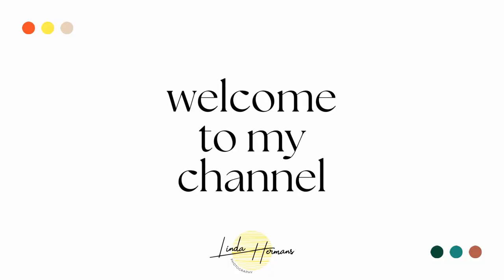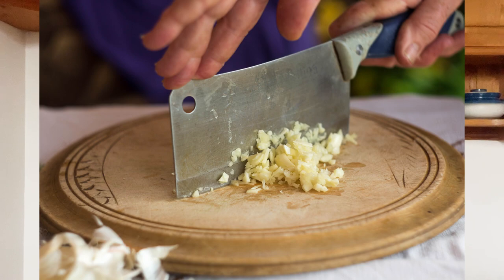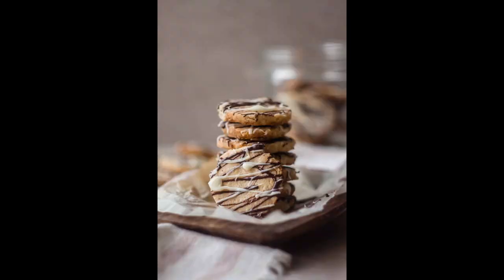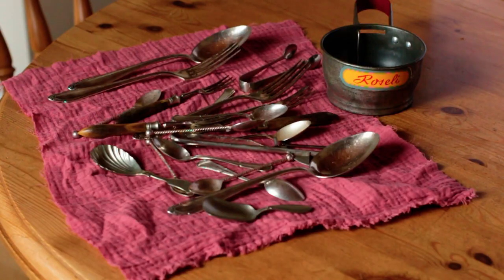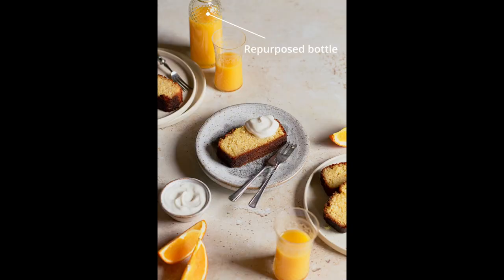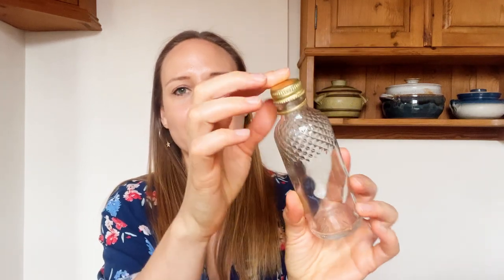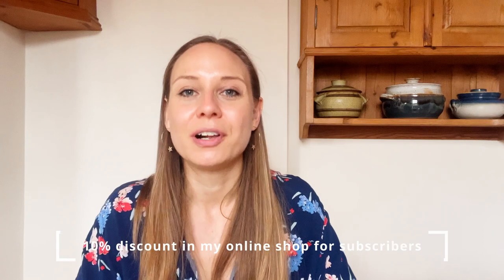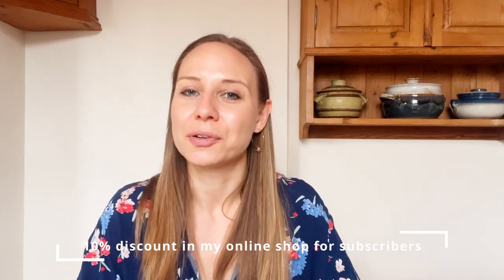How To Do Food Photography On A Budget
Food photography can be really expensive, so I'm sharing my best tips for how you can make it cheaper! We cover how to find affordable gear, budget-friendly ways of shopping for props and backdrops as well as free and cheap learning resources. Enjoy!

Kimberly Espinel's Creative Food Photography Book
Beata Lubas's How To Photograph Food
Joanie Simon's Picture Perfect Food
Lauren Caris Short's The Complete Guide To Food Photography